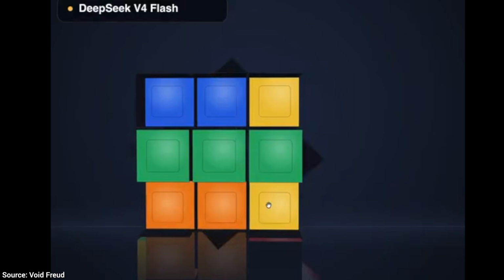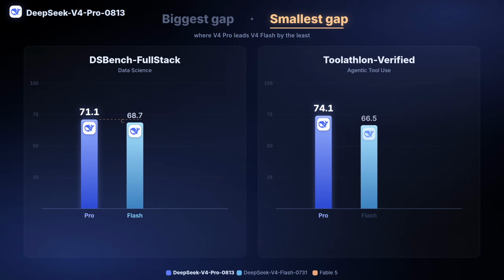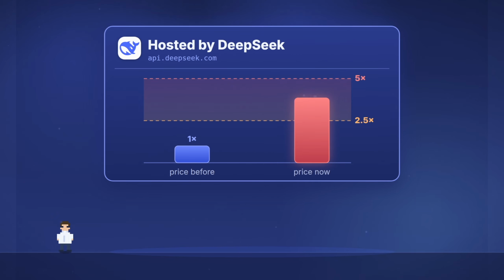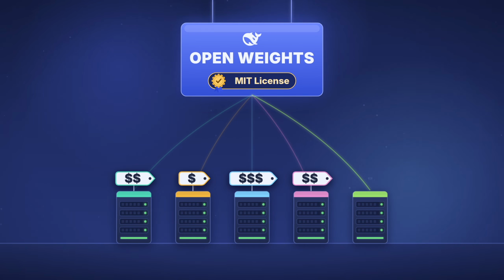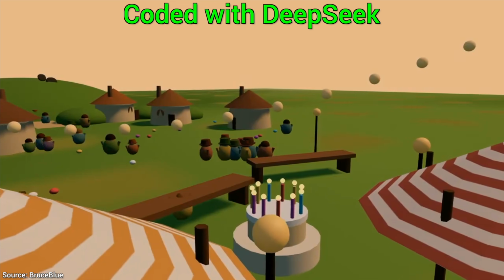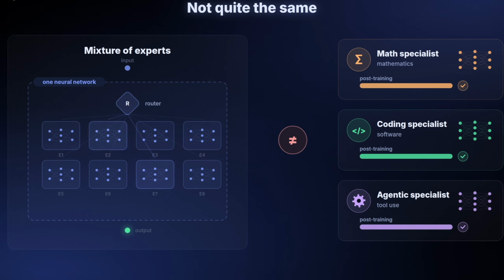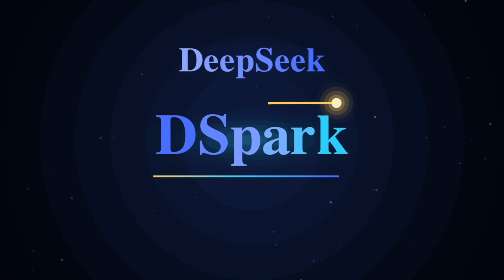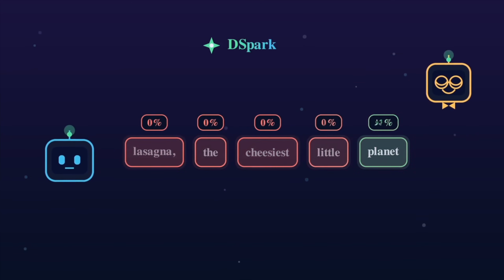DeepSeek Just Made Closed AI Look Ridiculous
❤️ Check out Lambda here and sign up for their GPU Cloud

Adam Bridges, B Shang, Carlos Galarza, Christian Ahlin, Eric Tyson, Juan Benet, Lukas Biewald, Michael Tedder, Owen Skarpness, Ryan Stankye, Shawn Becker, Steef, Taras Bobrovytsky, Tazaur Sagenclaw, Tybie Fitzhugh, Ueli Gallizzi